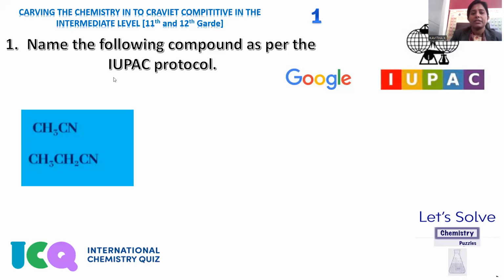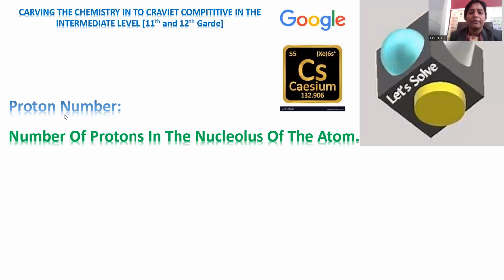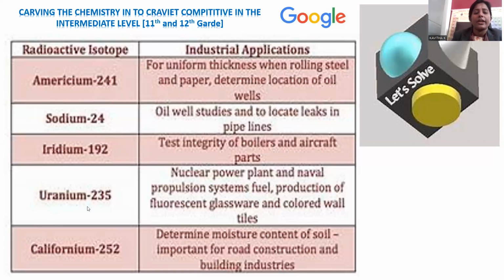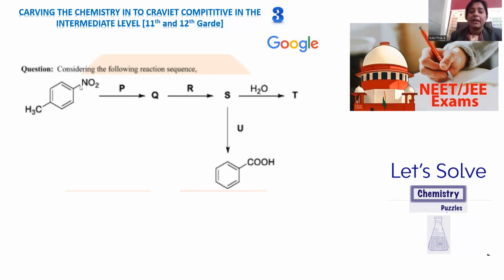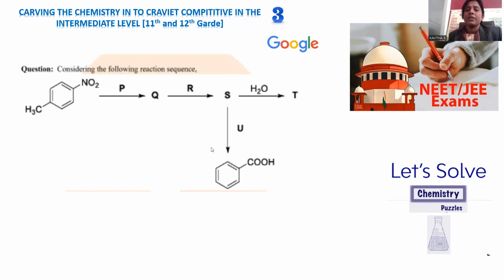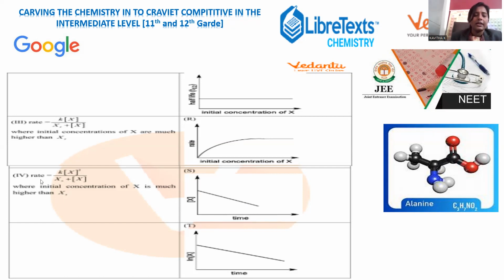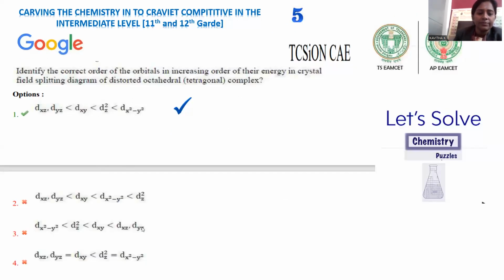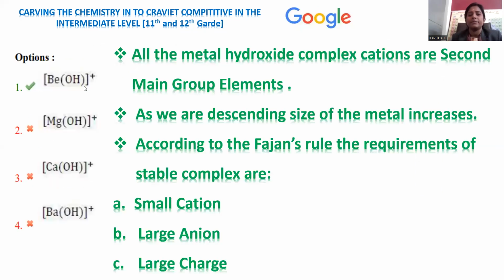INTERMEDIATE CHEMISTRY FOR ENTRANCE AND COMPITATIVE EXAMINATIONS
This will helpful for the International Entrance, Compitative examinations, JEE Advanced, JEE Mains, NEET Chemistry , Telangana and Andhra Pradesh EAMCET and For all Compitative Examinations.